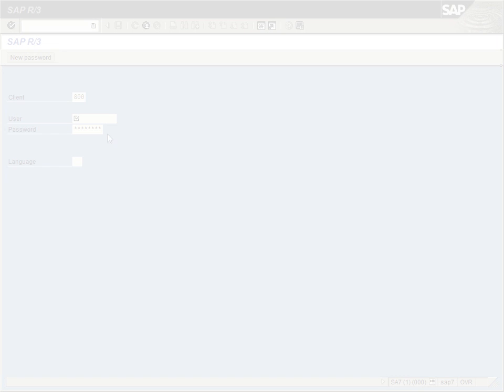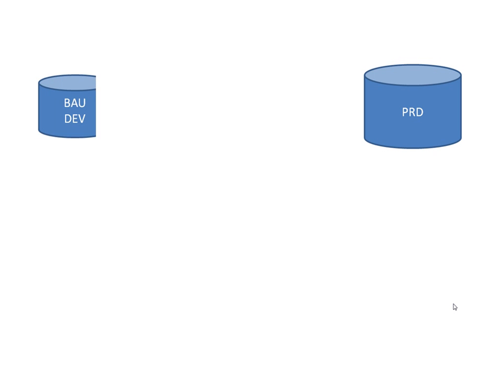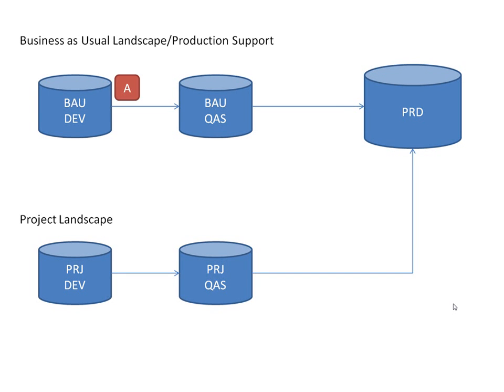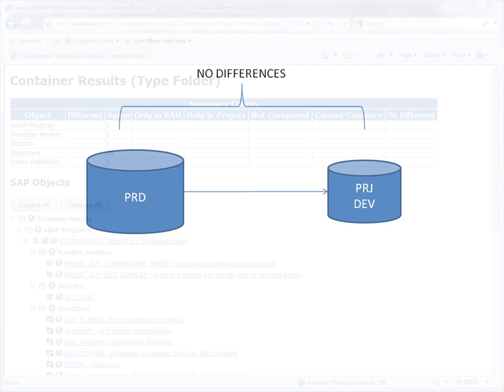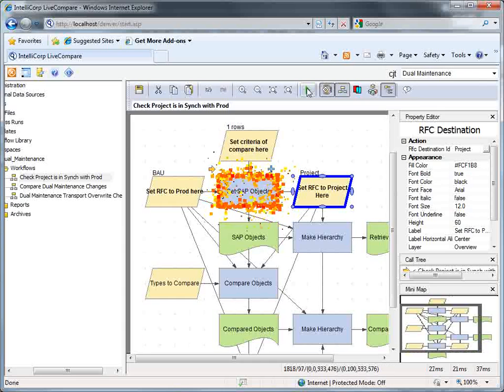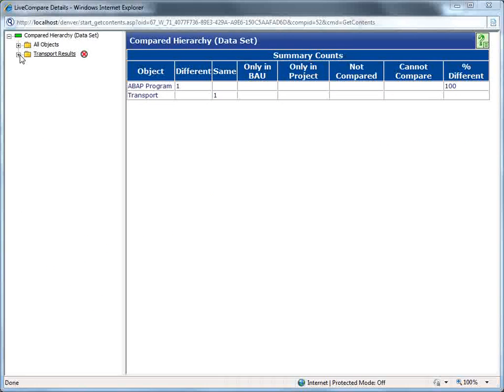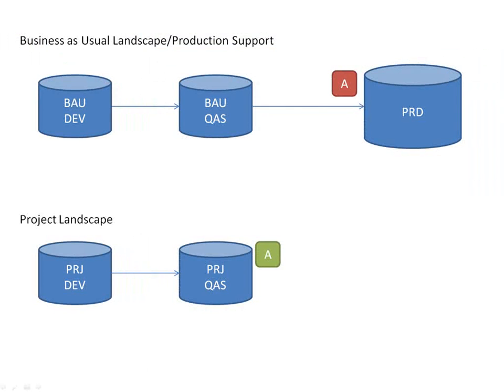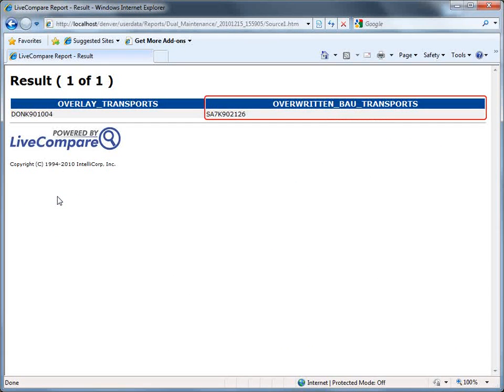Zero Production Downtime When Making Changes to SAP Applications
Education webcast from IntelliCorp showing how LiveCompare prevents SAP production failures.